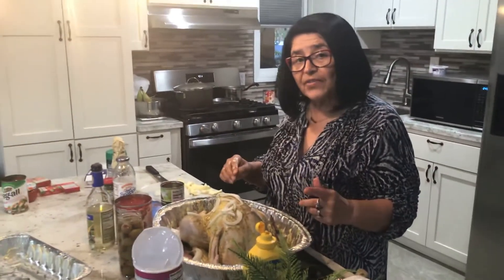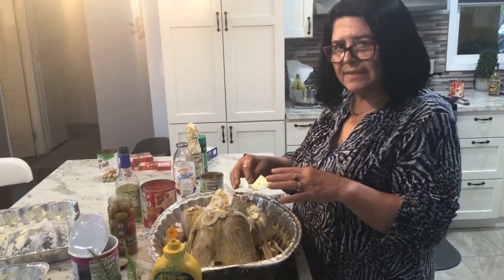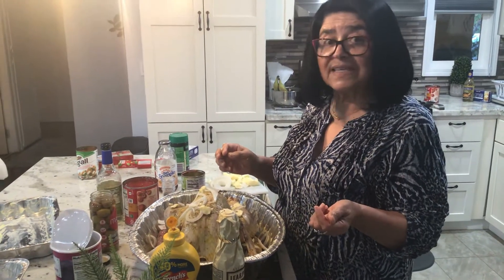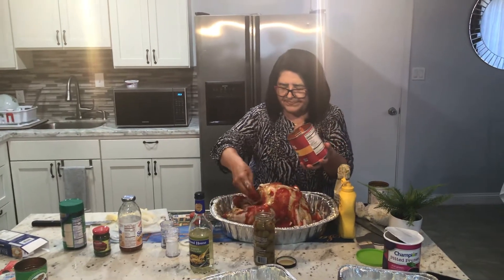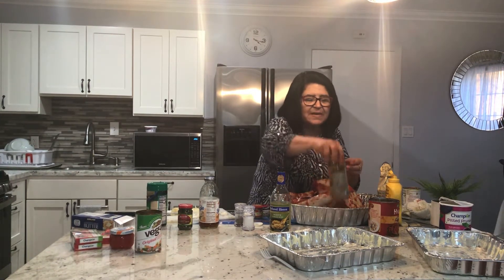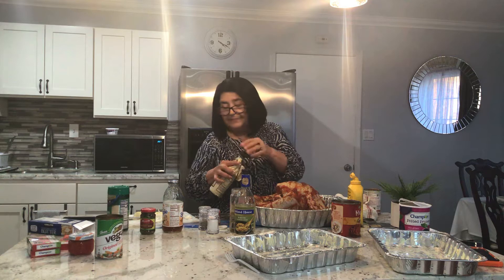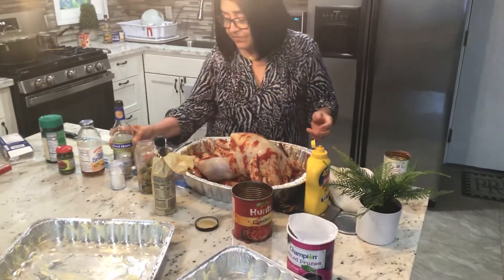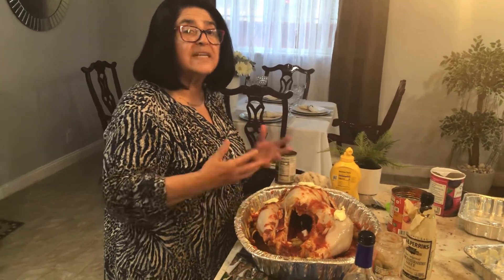Yolanda Prieto’s Salvadorian Turkey Recipe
Ingredients
Butter
Salt & Pepper
Mustard
Worcestershire Sauce
Chopped red tomatoes with sauce
Poultry Seasoning
Green Olives
Onions
Prunes
Capers
Cooking white Wine

Apply Most ingredients to your desire